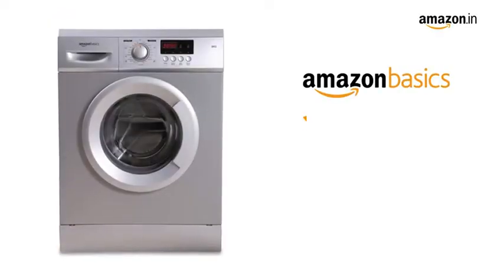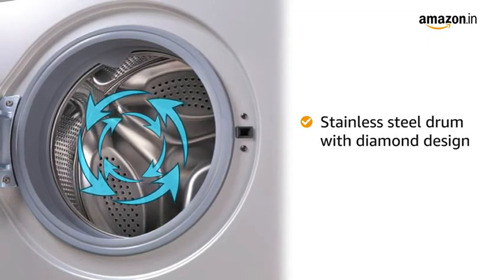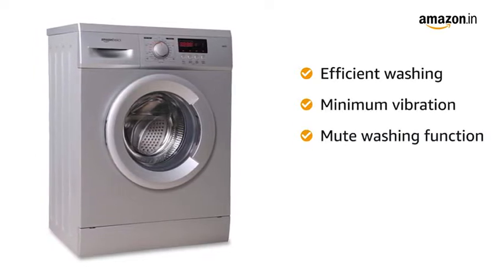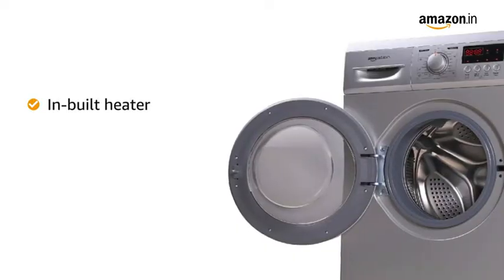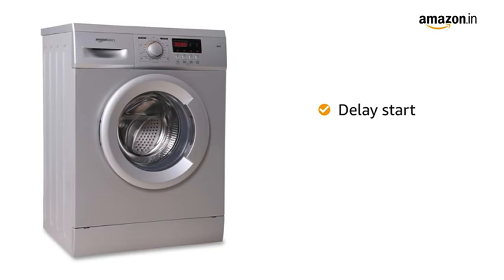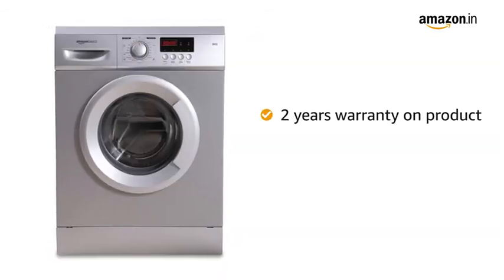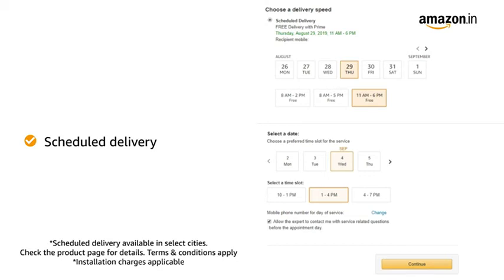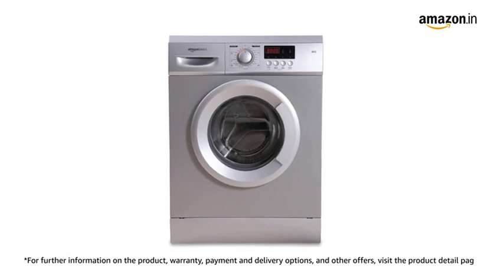AmazonBasics 6 kg Fully Automatic Front Load Washing Machine Unboxing & Review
Product description
Equipped with 23 wash programs, including spin speed selection and mute washing, AmazonBasics Fully Automatic Front Load Washing machine is a cost effective solution to everyday washing. Be it daily wear cottons or delicate fabrics like satins and silks, this washing machine lets you customize your wash to deliver efficient cleaning with no damage. The sturdy stainless steel drum with diamond technology handles high spin cycles for quicker and faster drying of all types of clothes. The wide voltage frequency ensures that your machine works seamlessly even during voltage fluctuations. This machine from AmazonBasics functions even when the water pressure is low. Do more everyday with the Fully Automatic Washing Machine from AmazonBasics.

Best Buy Product on Amazon

Amazon basic, amazonbasics, amazonbasics ac, amazonbasics india